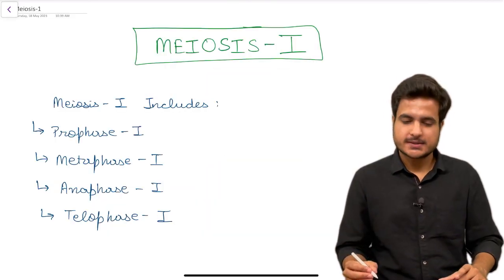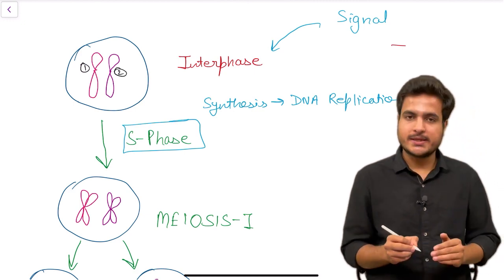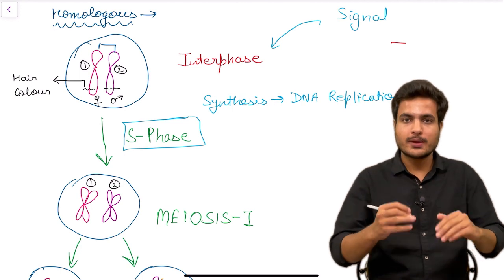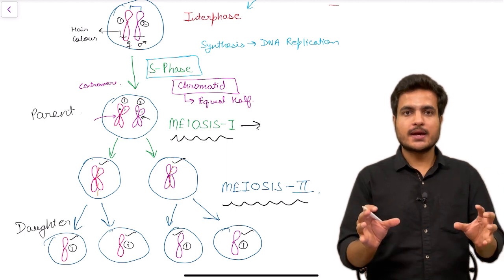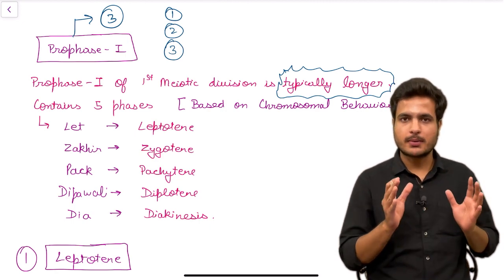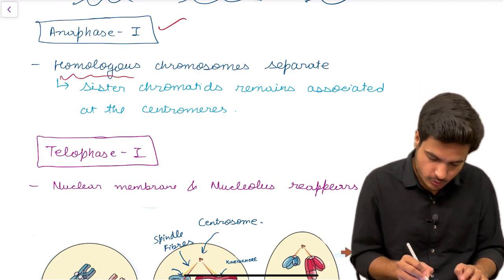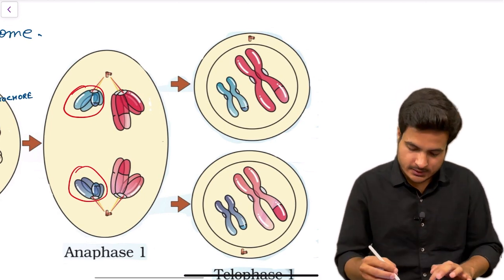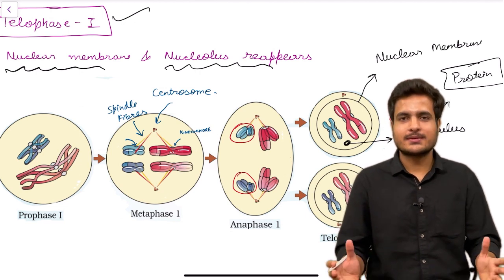Meiosis-1 Complete Discussion | Recombination Of Chromosomes Explained With Diagrams | Class-11 Bio